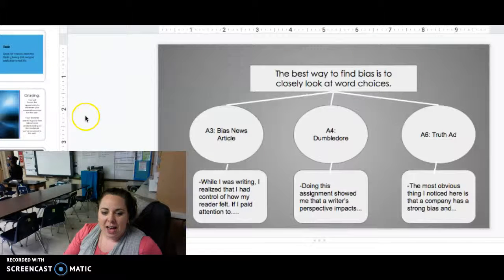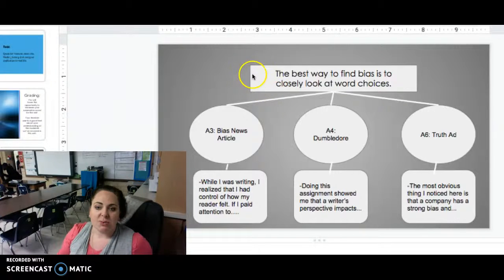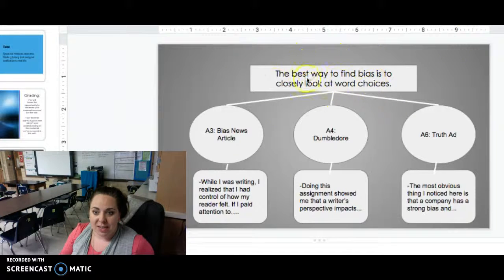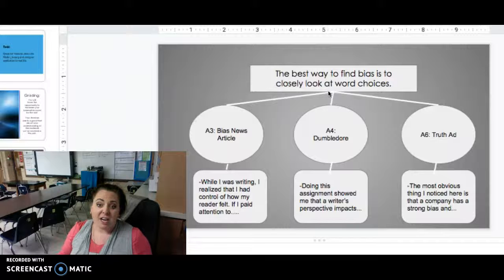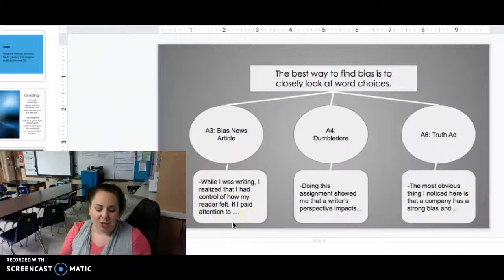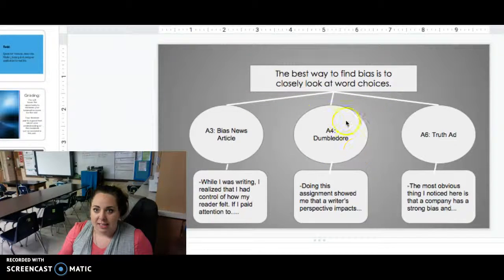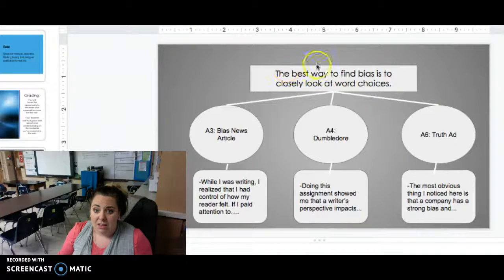Media Lit Presentations